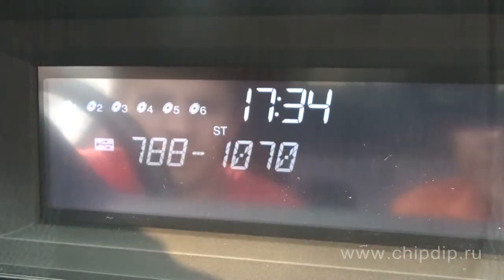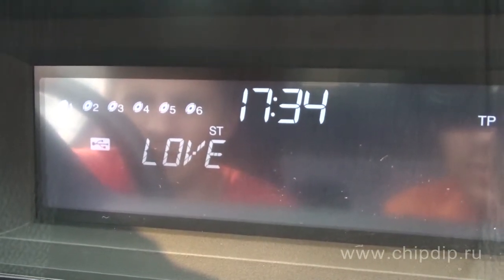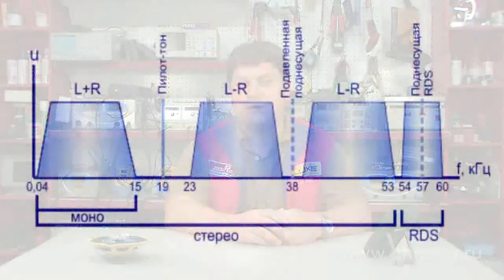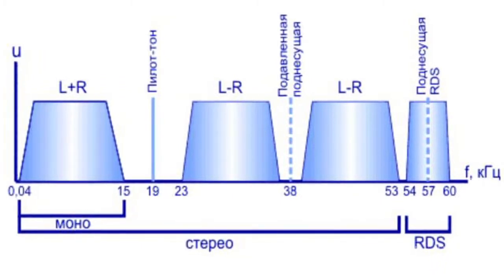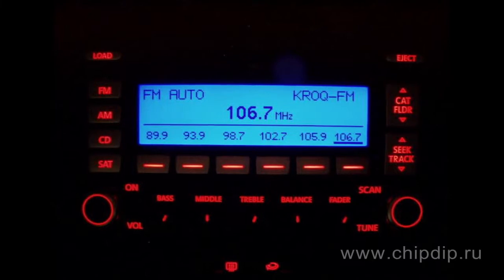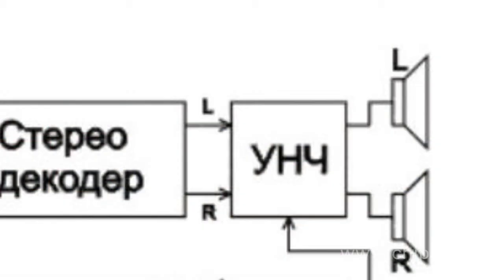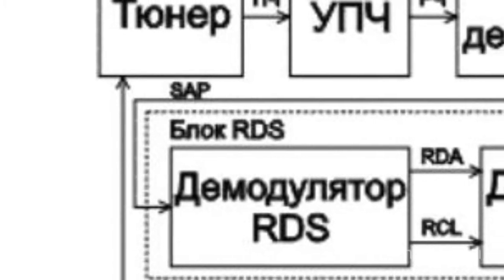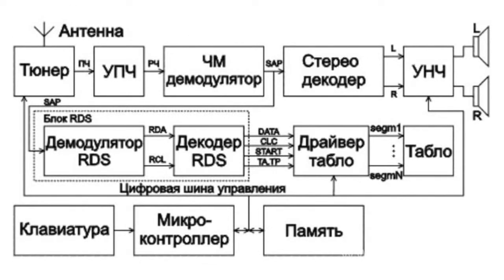Radio Data System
Radio Data SystemIn general, Radio Data System, or RDS, is a communications standard for frequency modulation broadcasts in the FM or VHF2 band within the range of very high frequencies. That is, the frequencies commonly used for radio broadcasting. It is well known mostly due to its expanded standard radio broadcast.They started to develop the system back in the 1970s, and it became widely used by the early nineties. The idea was that apart from the main signal FM radio broadcasts could transmit some other information that they could display. This information can include short text messages to let the driver learn about traffic jams, the weather, the name of the station or the song being broadcast, or even the type of the program (news or sports, for example). Automatic tuning is also available through RDS. The system has about two dozen features but not all of them are actively used. The required broadcast information appears on the radio display. Radio broadcasting uses a frequency modulation technology. Two frequency bands are responsible for stereo sound transmission, each one for each channel. RDS features a 57 kHz subcarrier set to the third harmonic and responsible for data transmission. It is higher than the transmitted stereo signal and doesn't cause interference to the signal. The 57 kHz subcarrier uses amplitude modulation while the baseband signal is digital. The data is sent in packages. The size of one package is 104 bits, and it includes four 26 bit blocks. Each block contains a 16 bit word with the data, and a 10 bit check word. Each block is assigned with a certain function. The first one, a package identifier, defines the package number and the radio station code, the second one identifies the type of the transmitted information, for example, whether it is an advertisement or a weather forecast, the next two packages contain the data to be shown on the display.  The data goes to the RDS receiver which is an ordinary FM radio receiver enhanced with a special display to show the information, and the RDS unit itself. The received signal is demodulated into left and right channel audio sent to the dynamic speakers. Besides the signal is transmitted to the RDS demodulator that recovers data and synchronization pulse signals that are later fed into the RDS decoder which is a microcontroller. The decoder decodes the received and detected audio, and then sends the decoded information onto the display with the driver.  As a result, we not only enjoy a high-fidelity audio, but also get useful information. Today, other promising models (except RDS) including the Japanese Data radio Chanell or DARC, are put into operation, but RDS does not lose ground and remains very popular.